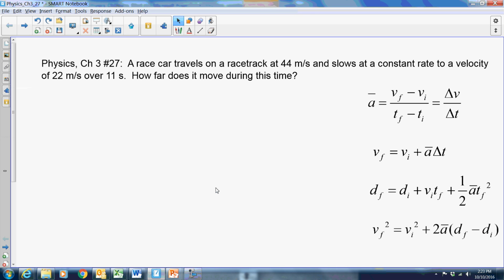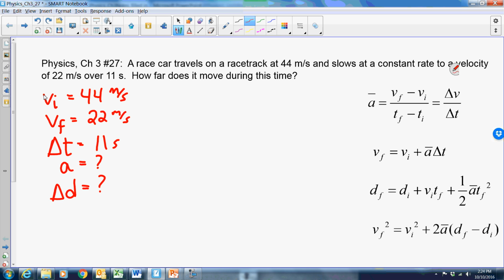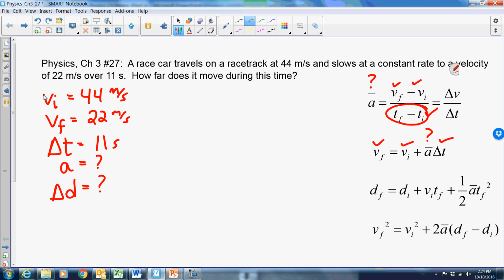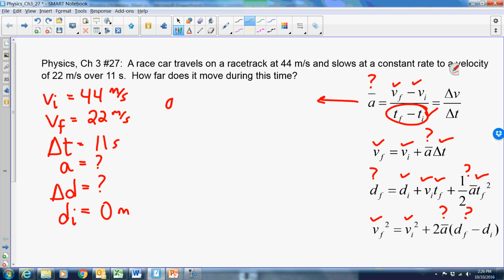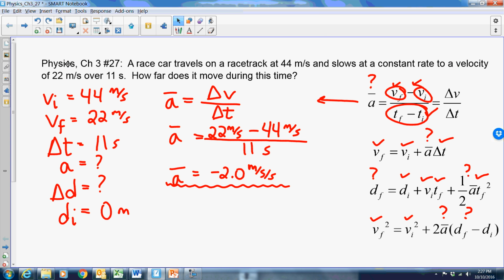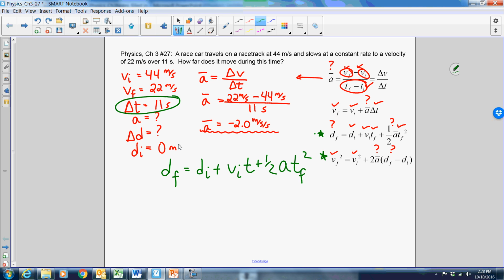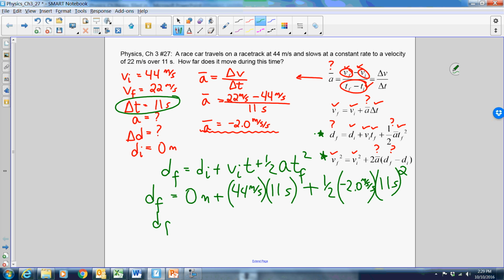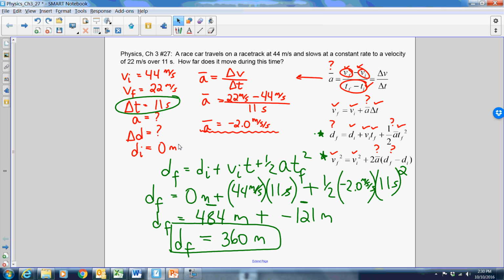Physics Ch3 27